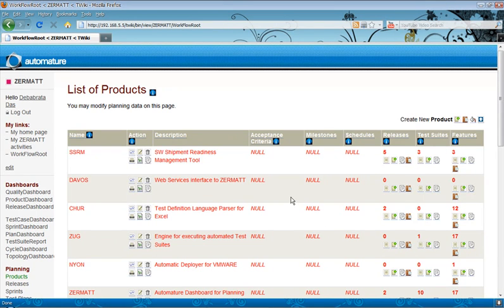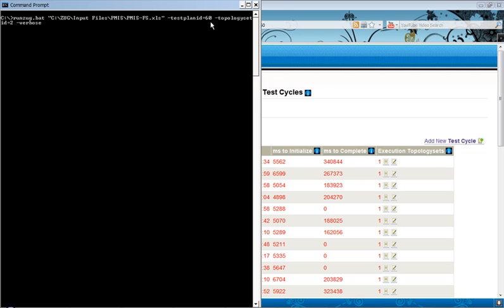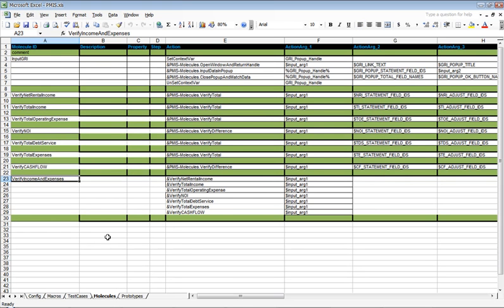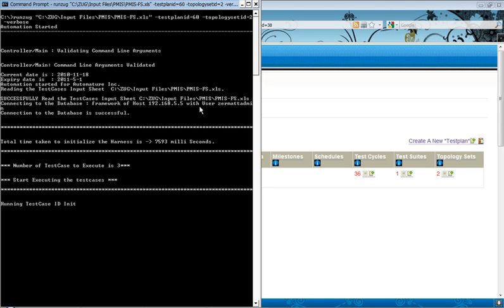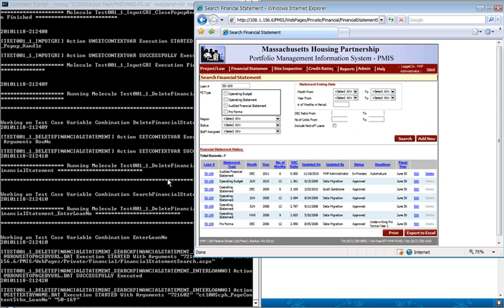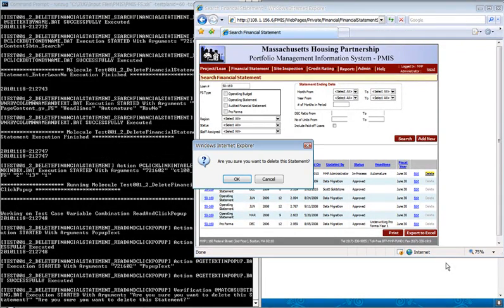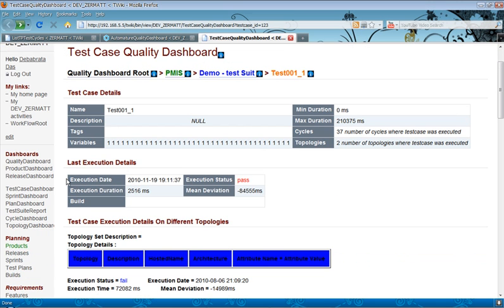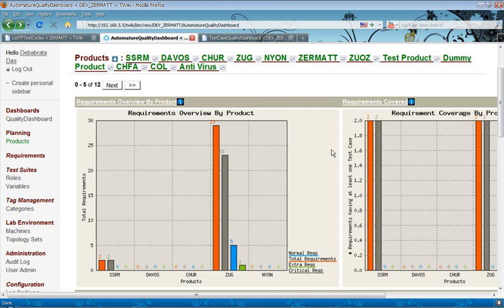Technical Overview of Automature Products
This video gives a bAutomature "Automature Products" Zermatt Zug Zuoz "Automature Tutorial" "Automature Videos" "Automated Testing Software" technologyrief overview of Automature products and how their operabilty.